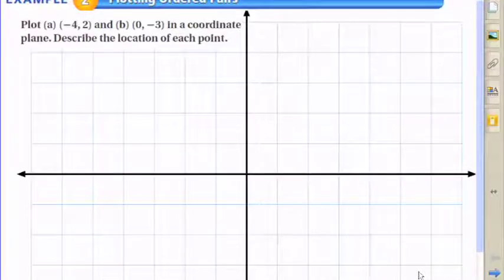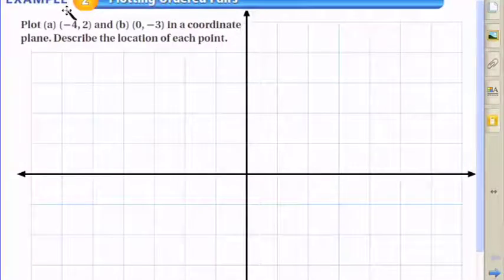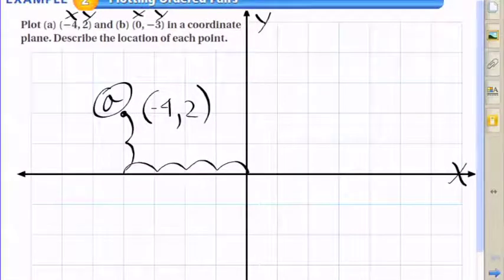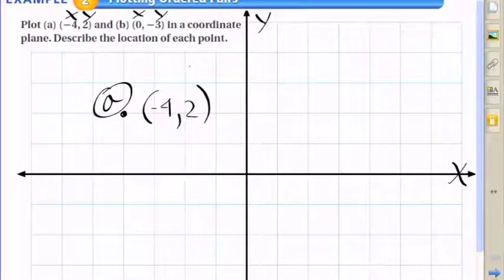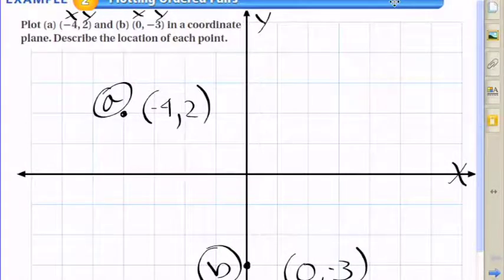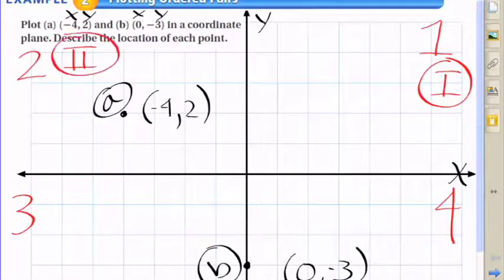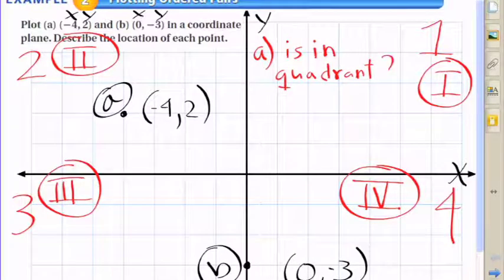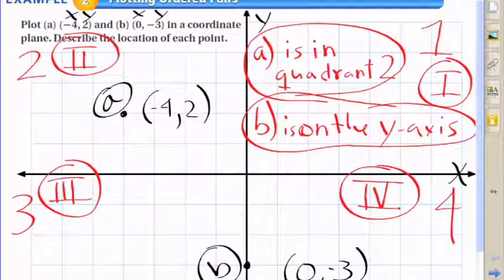Plotting Ordered Pairs